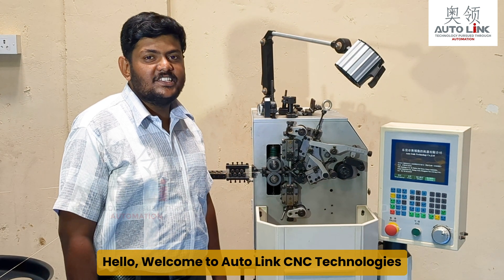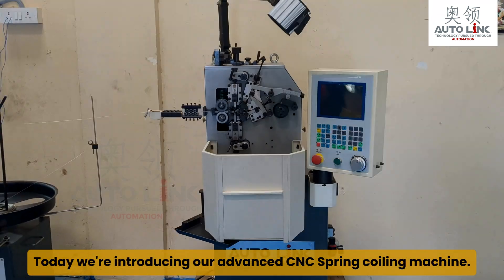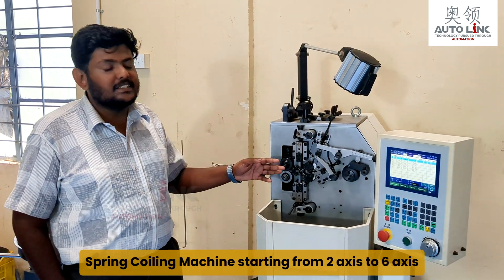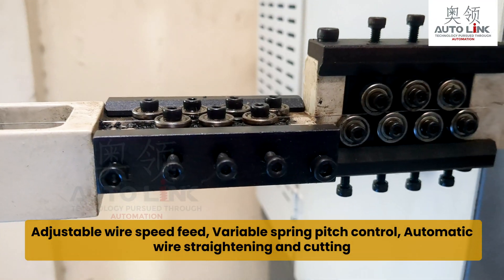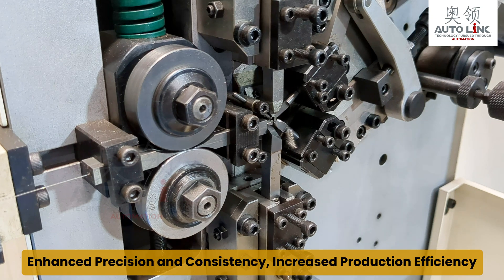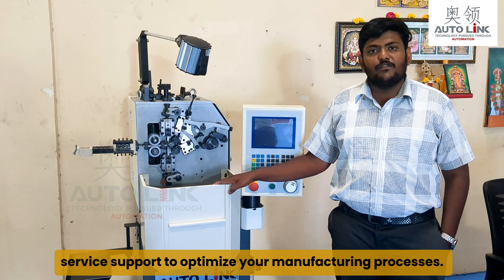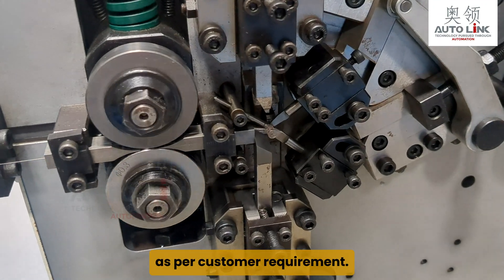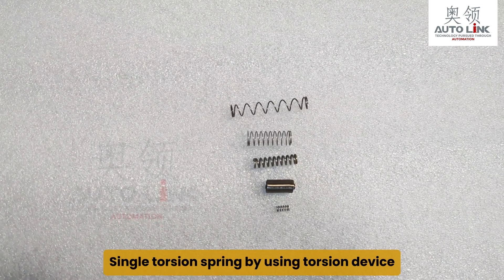A Look at Our Spring Coiling Machine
Explore the precision and efficiency of our cutting-edge spring coiling machine. From intricate coil winding to seamless production, witness the innovation that drives our manufacturing process. Join us as we unveil the future of spring fabrication.

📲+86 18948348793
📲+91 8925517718